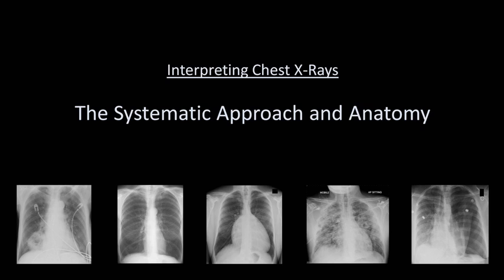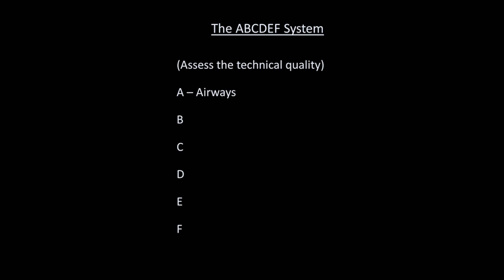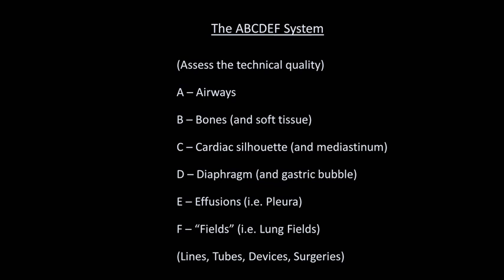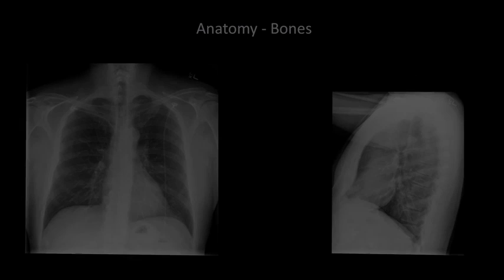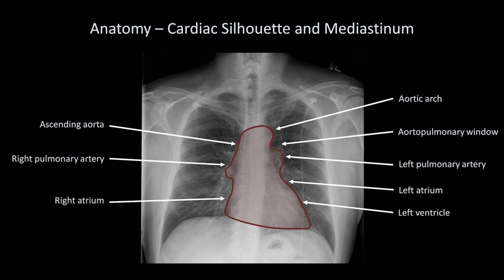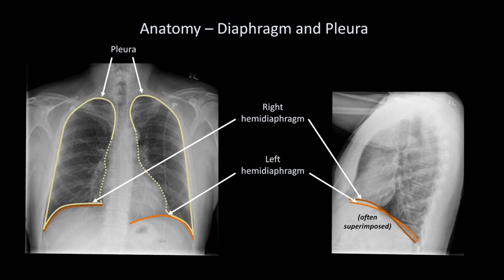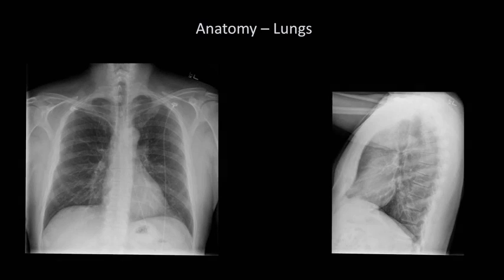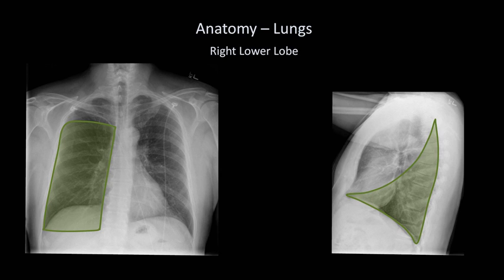How to Interpret a Chest X Ray /Lesson 2 A Systematic Method and Anatomy